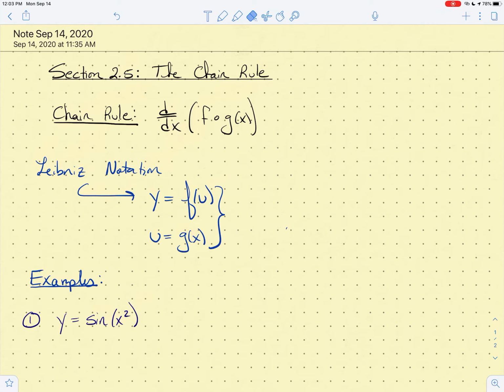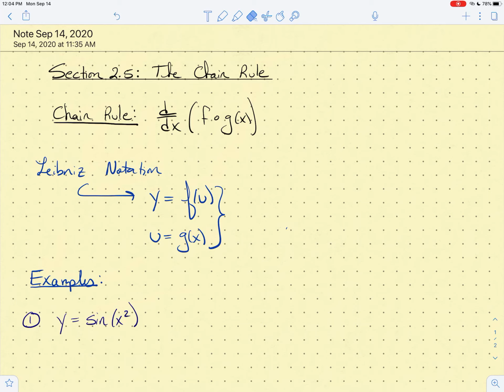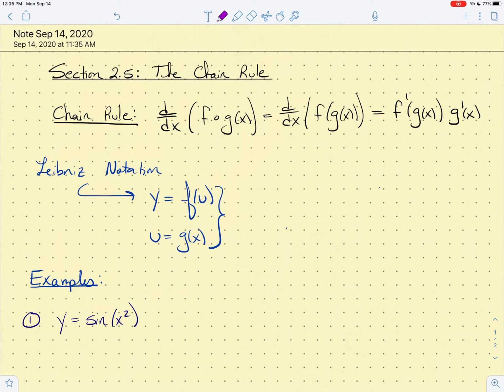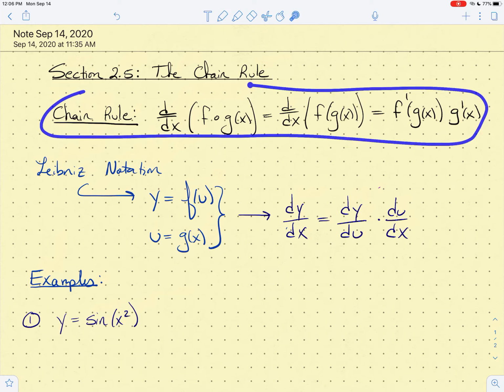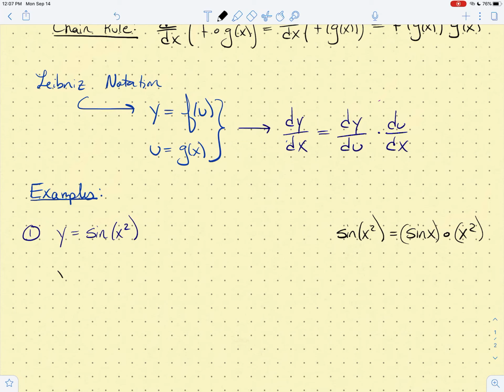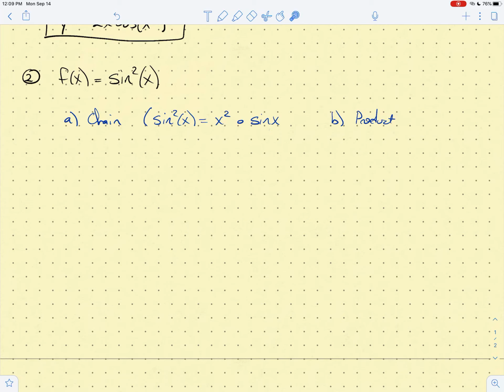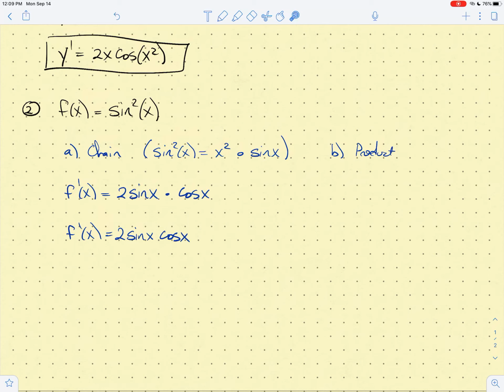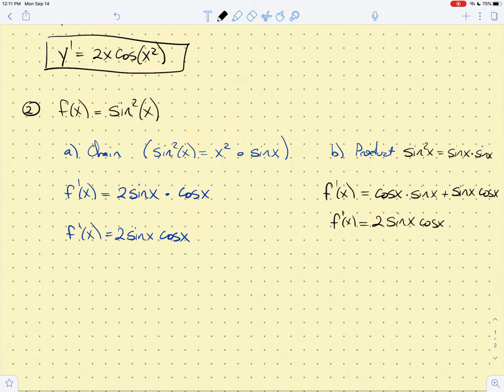Section 2.5 (HWK 9, Part 1 of 4) - Calc I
In this lecture, we learn how to differentiate the composition of two functions.